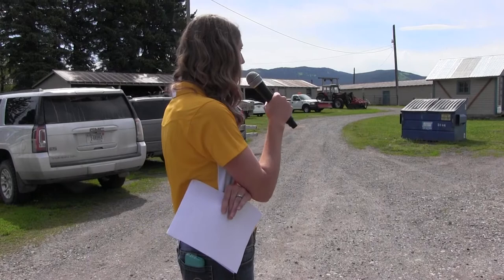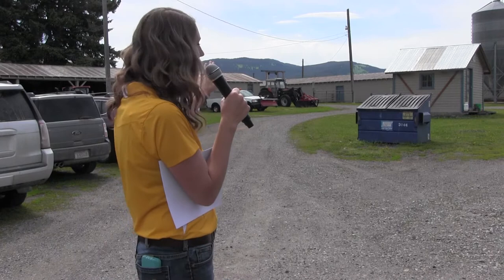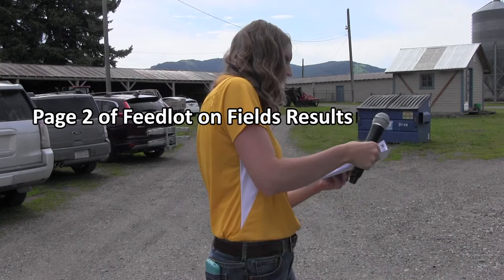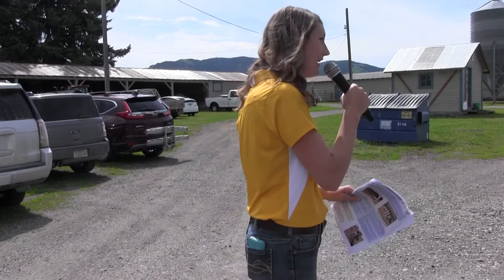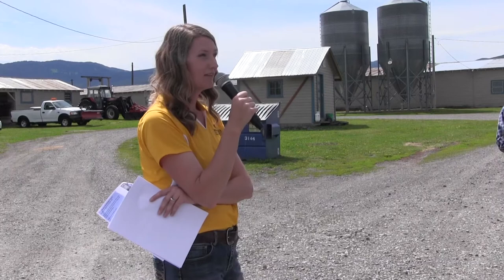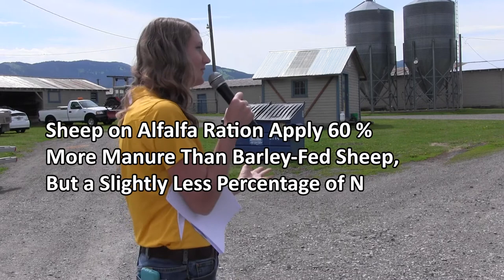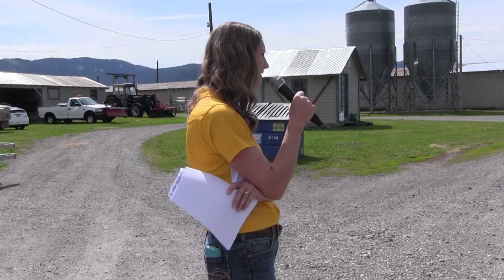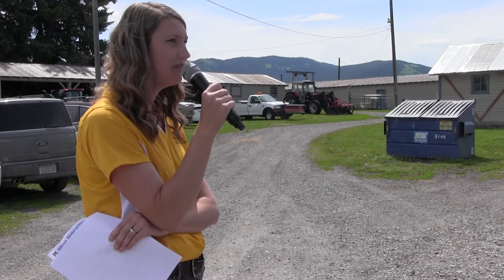Integrating Livestock into Crop Production Project: Terminating Cover Crops. Sheep Can Do It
Terminating cover crops: Sheep Can do It!
Montana State University’s three-year research project, Impacts of Integrating Livestock into Cropping Systems on Soil Health and Crop Production has uncovered some interesting findings. Funded by Western Sustainable Agriculture Research and Education (WSARE), and led by Research Associate Devon Ragen and her master's student, Trestin Benson, this research explored the benefits and challenges of incorporating sheep into a five-year dryland cropping rotation and a diverse vegetable production system. Ragen describes the project’s use of sheep to terminate sweet clover and buckwheat cover crops. What went right? What can go wrong?